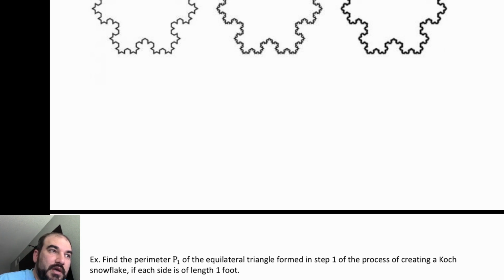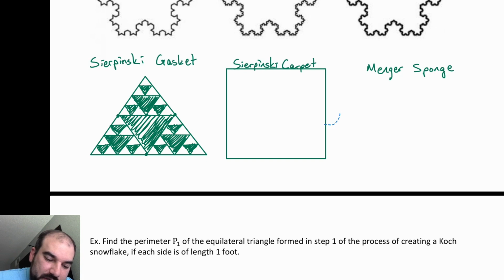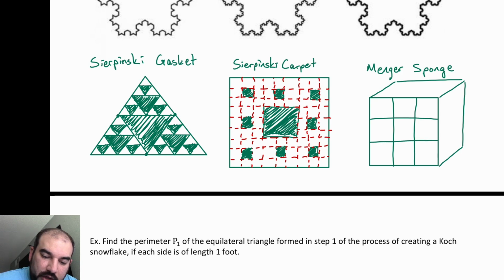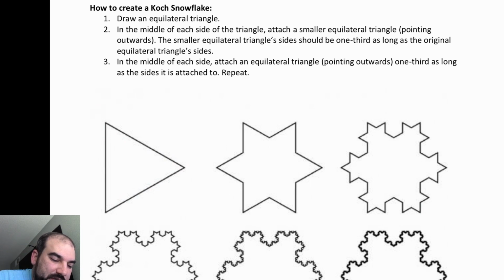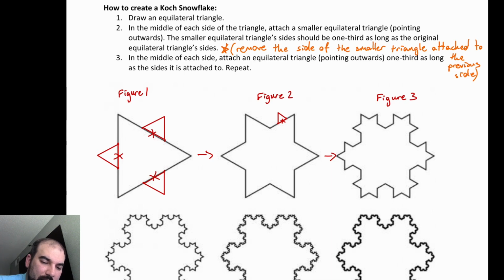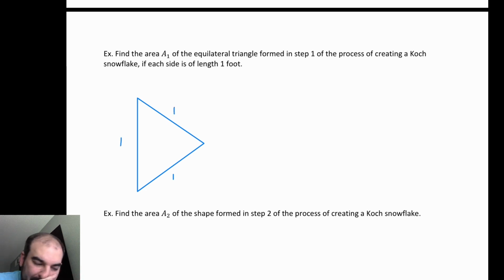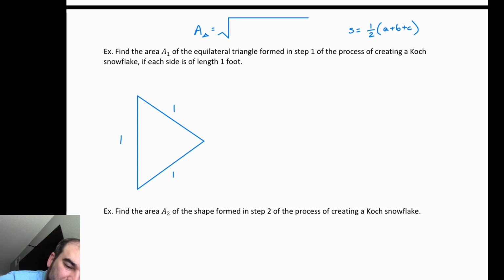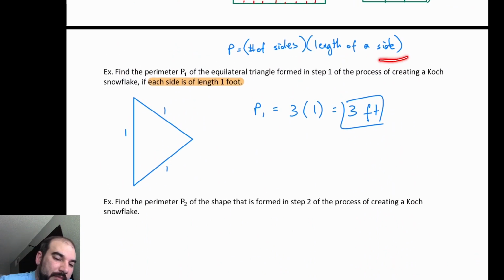Math 110 11-8 Lecture